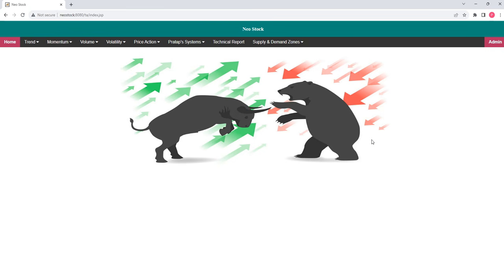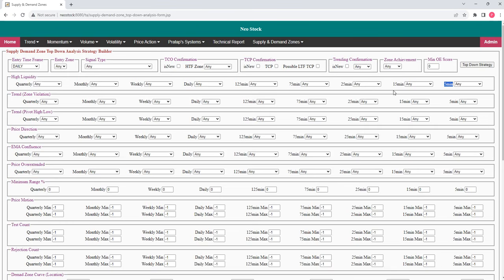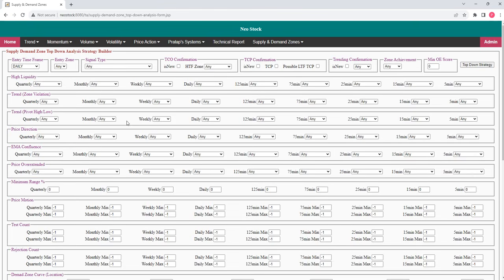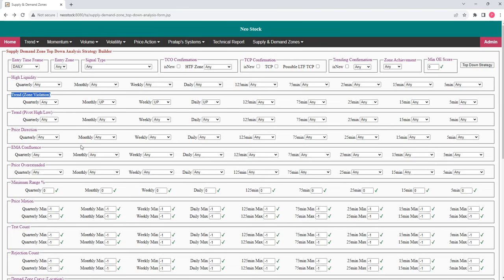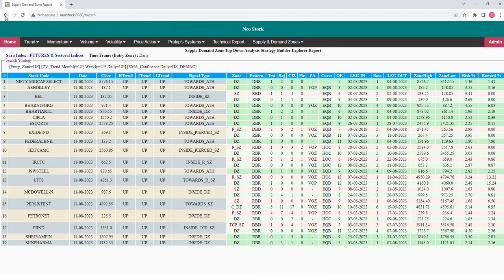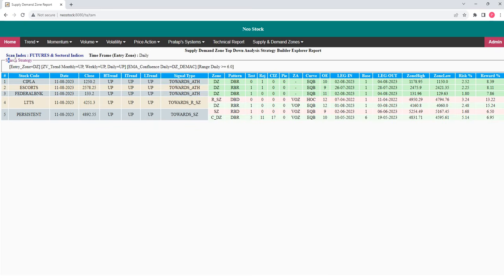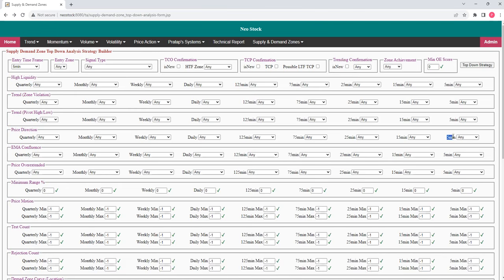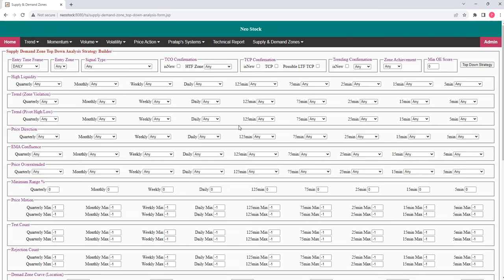NeoStock v2.0, Supply Demand Zone Top-Down Analysis Advanced Strategy Builder Release on 11-Aug-2023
Supply Demand Zone Top-Down Analysis Advanced Strategy Builder helps in filtering the stocks that are having high probability zones based on the strategy we can define in this software component. It is a multi-timeframe analysis software component. This software component is integrated with NSE equity stocks listed in Futures segment and Sectorial indices.